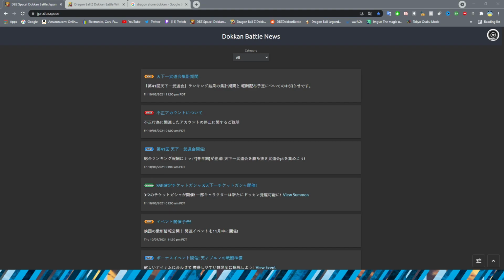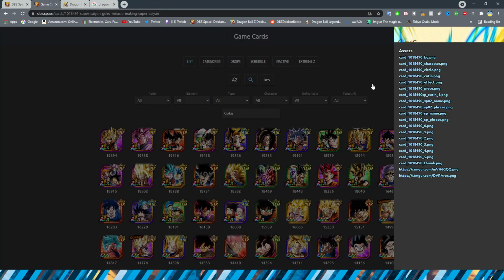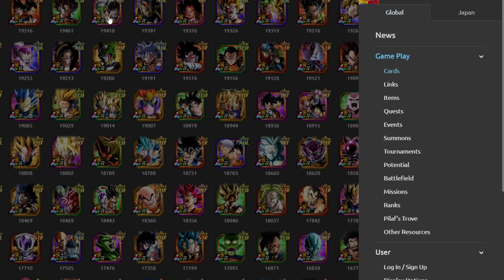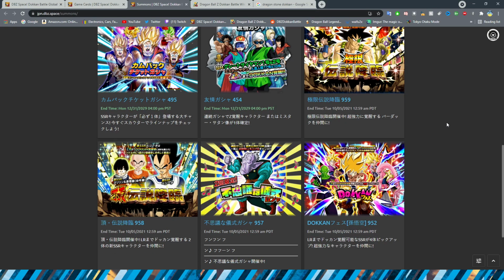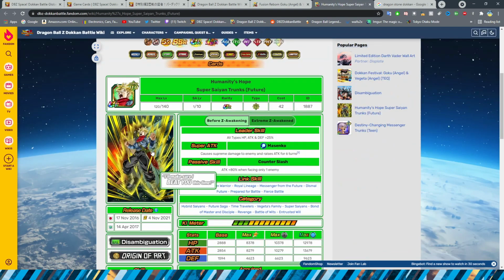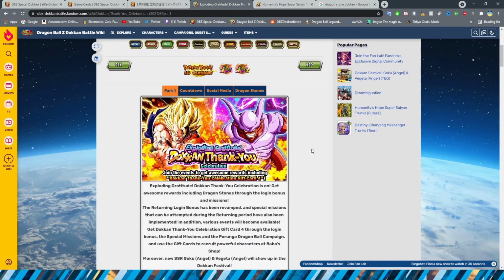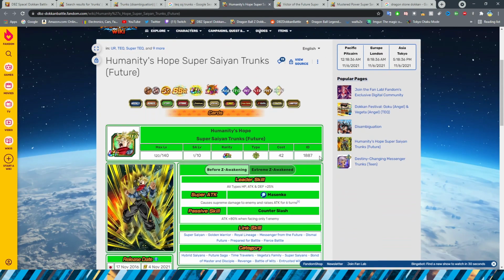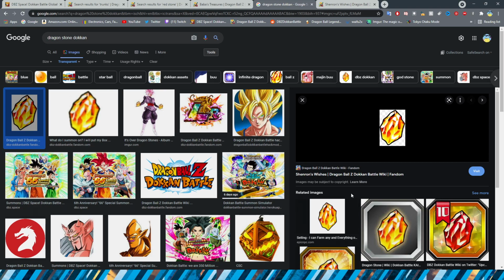How to Search for General Dokkan Assets | Dragon Ball Z Dokkan Battle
Ever wondered how to get assets from Dokkan Battle outside of my account? This video will be your guide! Or tutorial, whichever you prefer.

Table of Context
Intro 0:00
DBZ.Space 1:25
Dokkan Wiki 7:20
Google 11:53

Credits